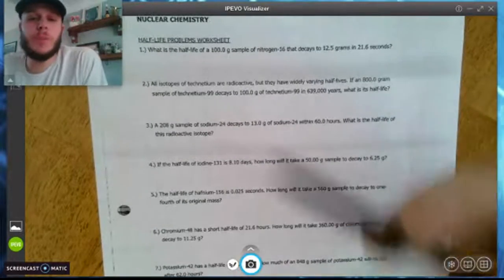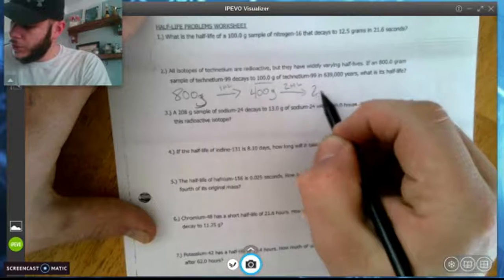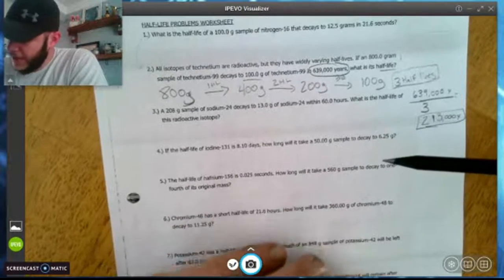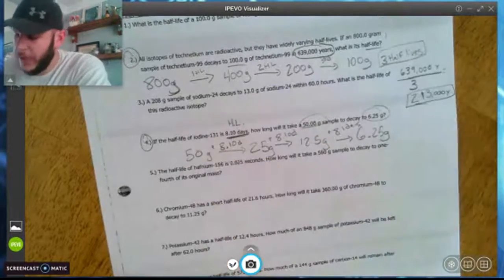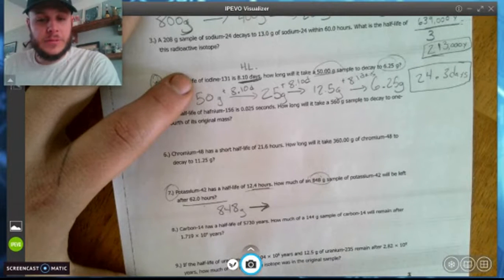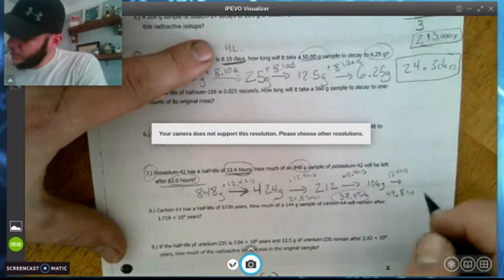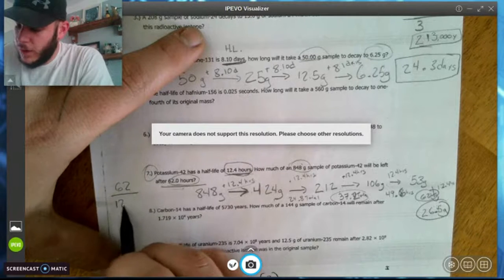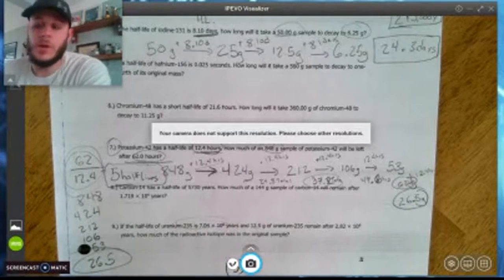Nuclear Half Life Walk Through